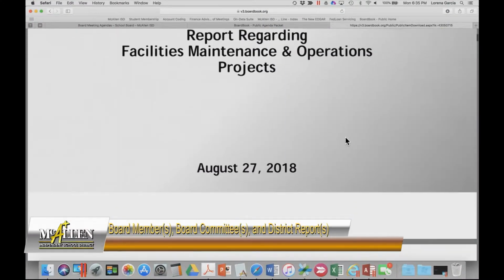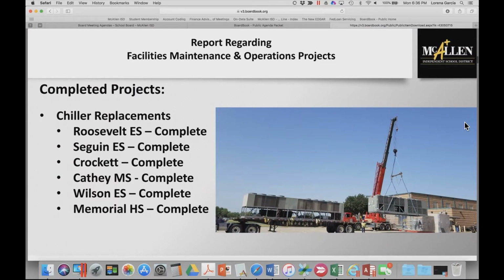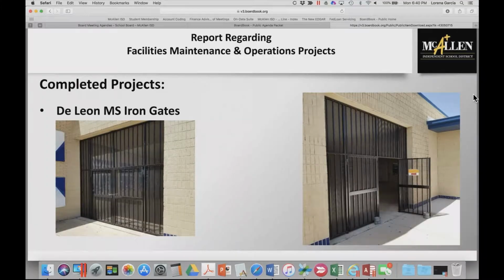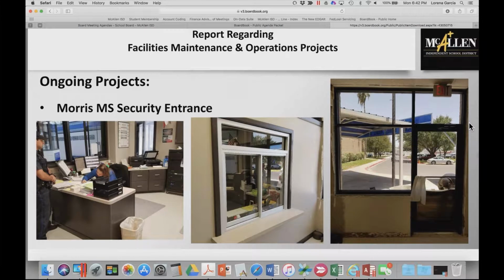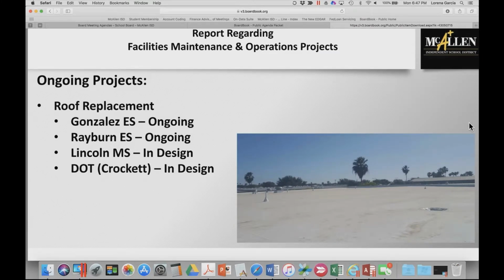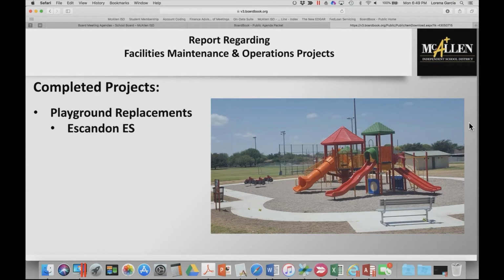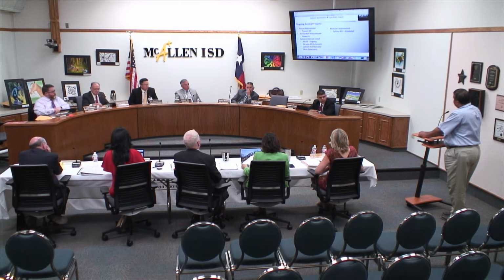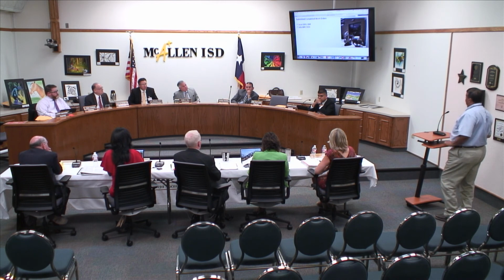FM & O Presentation 8/27/18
Each month the district presents an update to the School Board on the latest construction and maintenance projects campuses and other facilities.